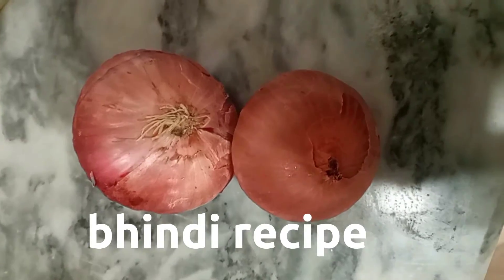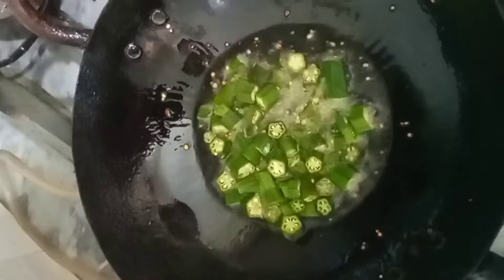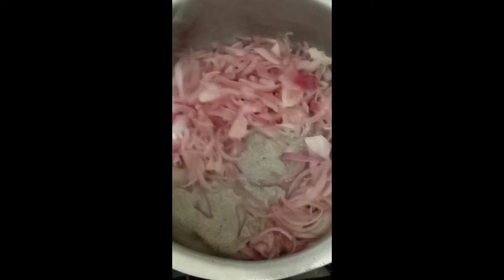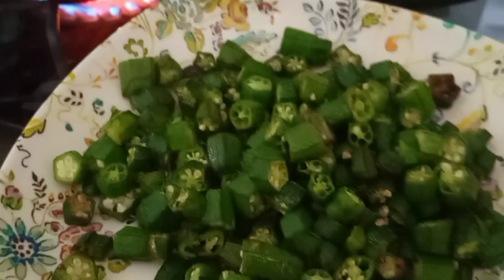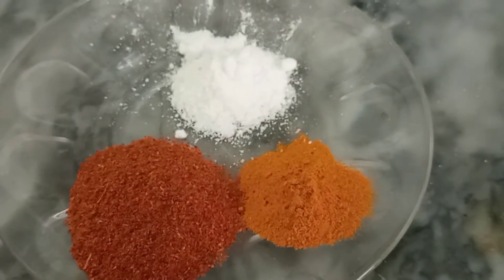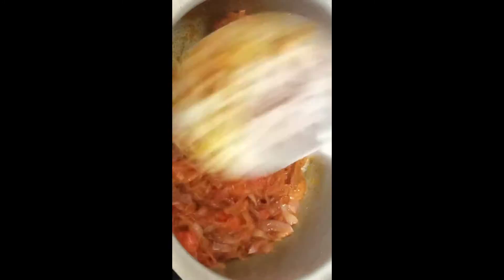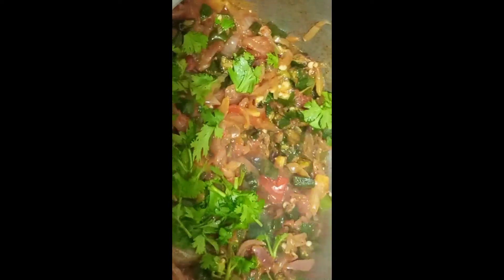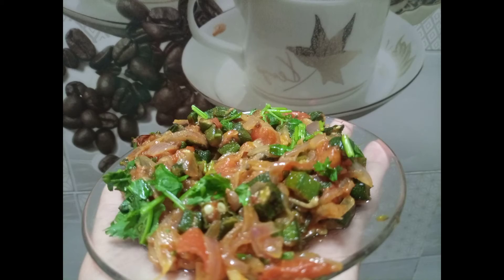bhindi recipe#nuchi kitchen routine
masaledar bhindi lady finger ya okra recipe...
ye hai meri masala bhindi ki recipe.umeed hai apko passand aygi